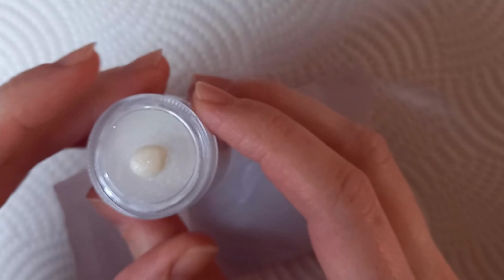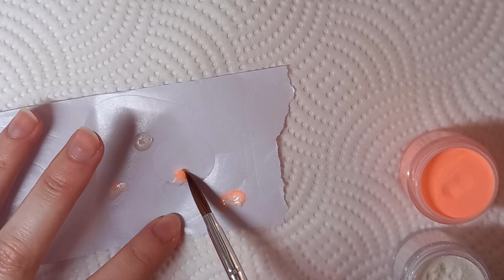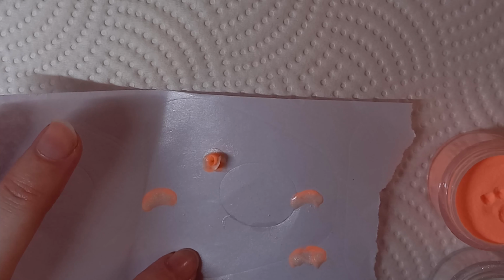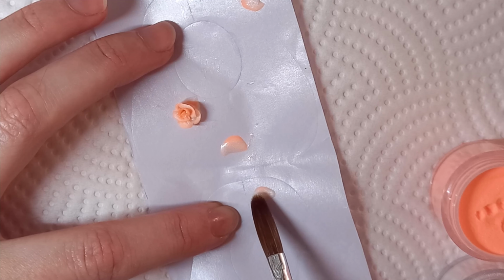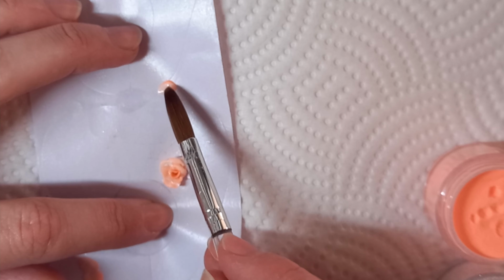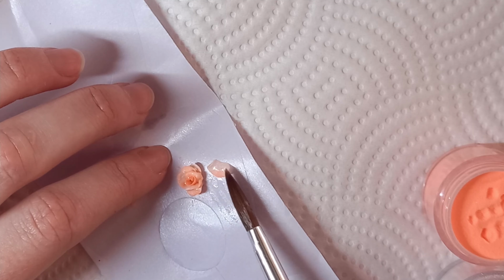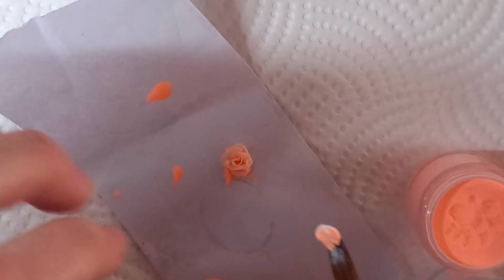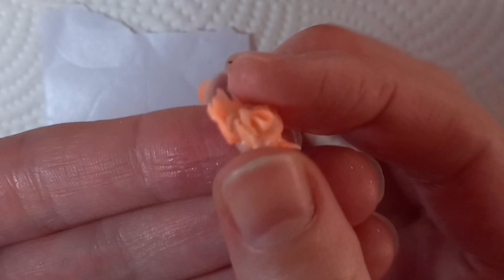3D Acrylic Rose Sculpture For Nails Tutorials DIY | Nail Tech Tutorials | Nail Art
DIY tutorial for creating 3D acrylic roses. This is a step-by-step tutorial for the creation of 3D/4D acrylic roses for nails without using a silicone mold. I use a number 6 acrylic brush with pastel coral and a pearl white acrylic powder. I create this rose by using the double-dipping method.

My blog where I have a ton of information on everything a nail tech needs or even if you are curious or what any nail related advice